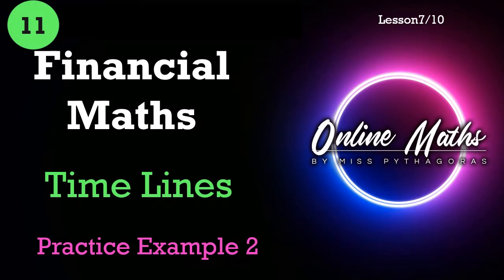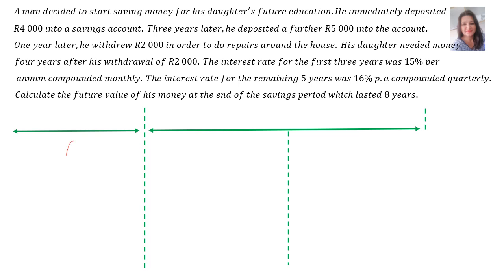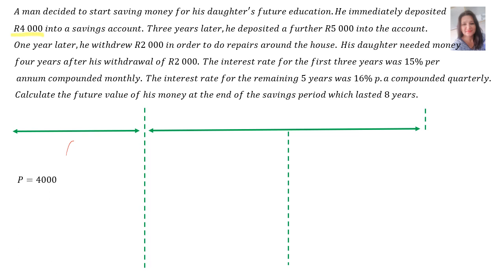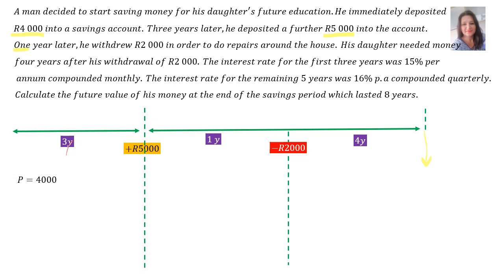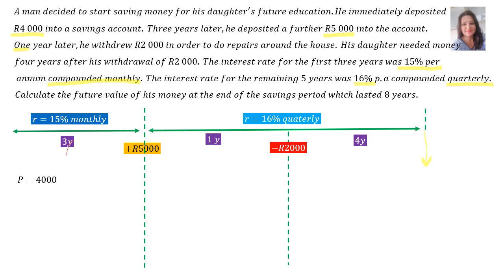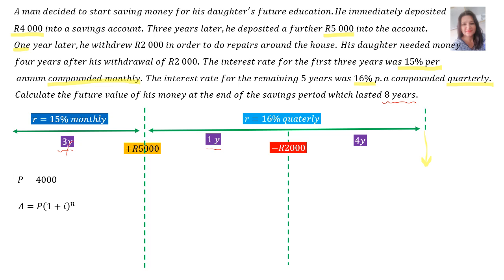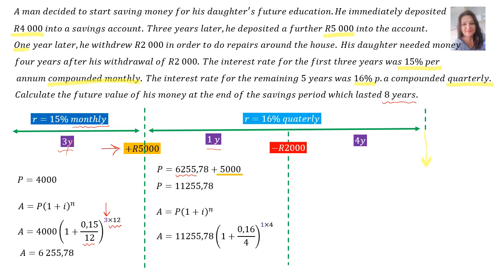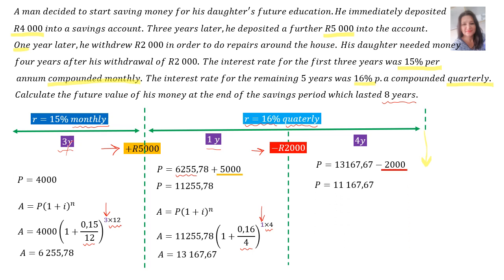Financial Mathematics Grade11: L7 Time Lines Practice Example 2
Are you ready to master Financial Mathematics in Grade 11?
In this comprehensive tutorial or Playlist of 10 videos, I break down essential concepts and problem- solving techniques that will help you tackle Financial Mathematics with confidence.  The topics covered include: simple and compound interest, straight-line depreciation and reducing balance method, nominal and effective interest rates as well as three time line problems.  I cover everything you need to excel in your studies.  Join me as I explore practical examples and step-by-step solutions to common Financial math problems in gr11.
Whether you are preparing for exams or simply looking to improve your maths skills, this video is the perfect resource for South African students or anyone interested in mastering Financial maths concepts. Don't miss out on tips and strategies that will not only help you solve problems efficiently but also enhance your understanding of real-world scenarios.

**In this video I explain the following:** TIME LINES Practice example 3 in Financial Mathematics.

Make sure to watch till the end of the video and Playlist so that you don't miss anything important and cover all the content in this chapter.